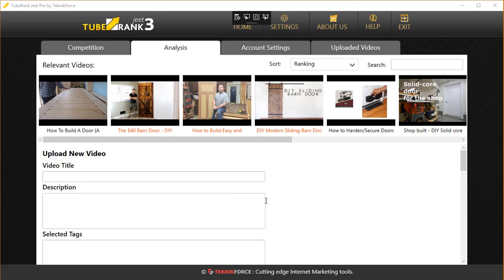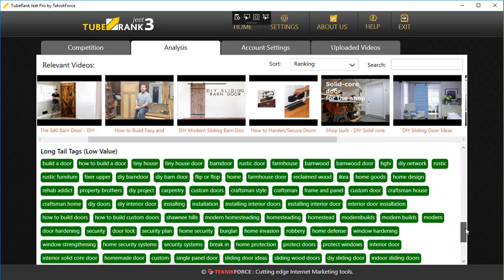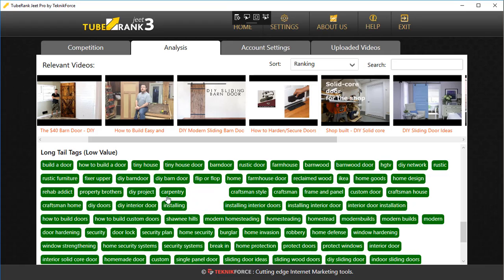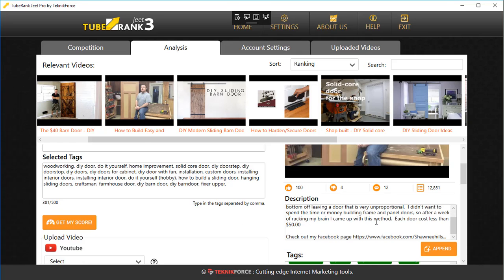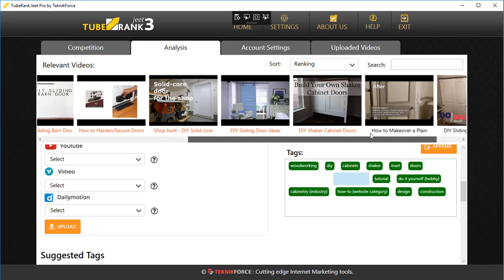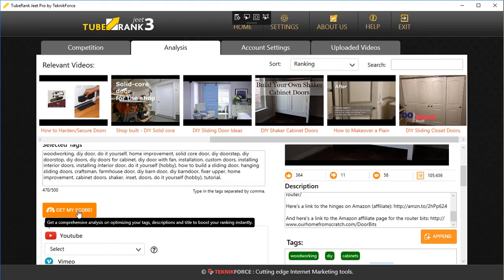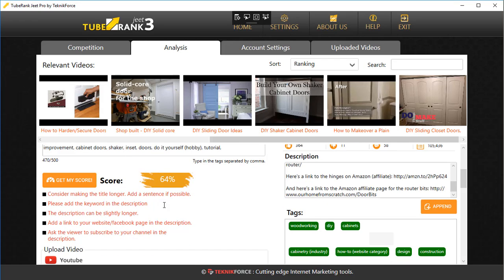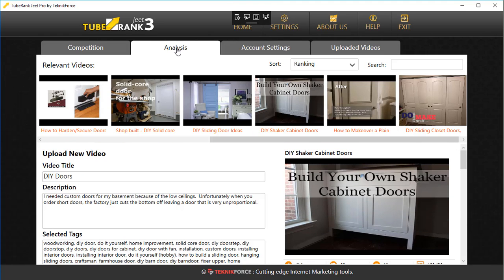Tuberank Jeet 3 Analysis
Tuberank Jeet 3 can optimise your video and get the best possible ranking on Youtube. This will help you gain a lot more traffic.

The analysis tab of this app will give you a list of videos with stats on each. You can play with descriptions and tags and use them for your own video.

The app will also give you a score on how well your video is optimised and how to improve it. You also get the capability to upload on Dailymotion and Vimeo.

Optimise your videos easily with analysis. To know more about the product log